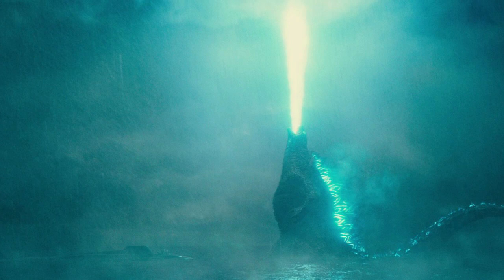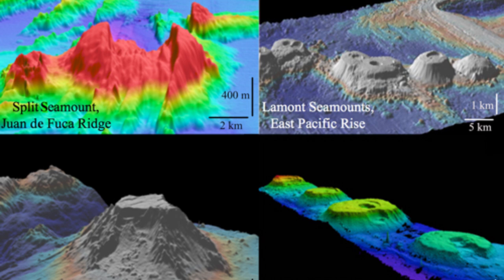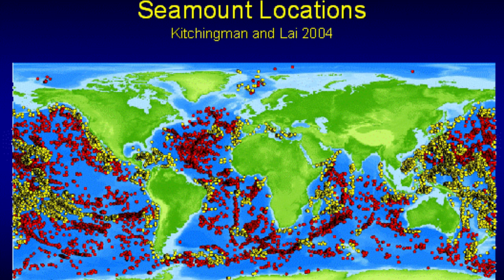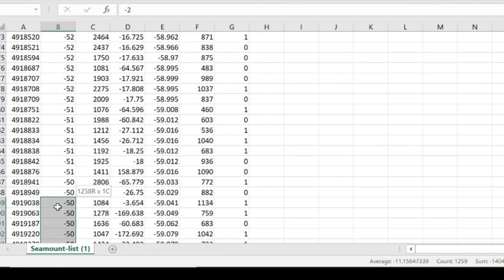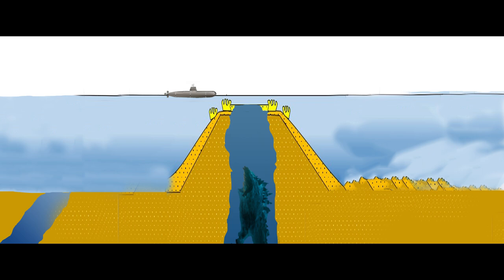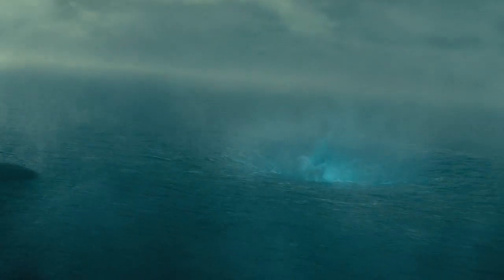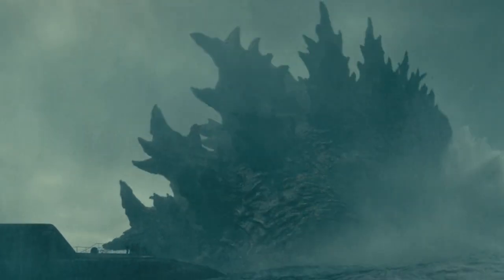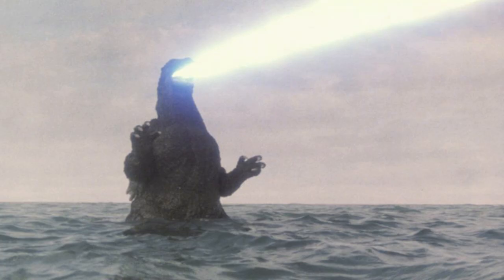What is Godzilla standing on? - Explained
Now me personally, this never bothered me in the slightest. This is just for the “wHat iS hE StanDiNg oN” comments. Logically, the most simplest answer is usually correct and here, I attempt to demonstrate that. At the end of the day, its just a movie about an atomic dinosaur, three headed space dragon, volcanic pteranodon, and a magic moth. Don't think too hard and remember this...